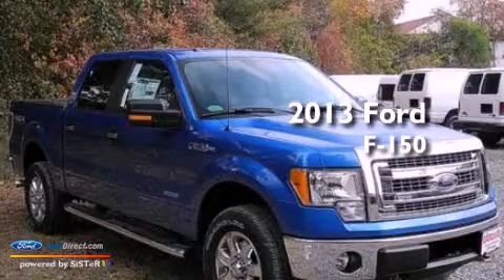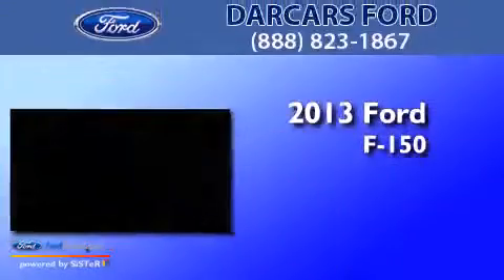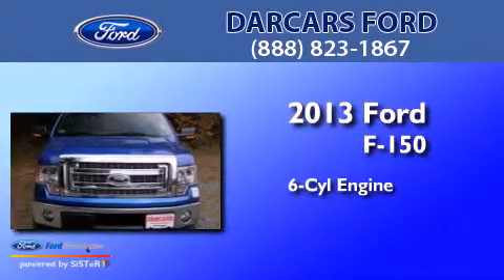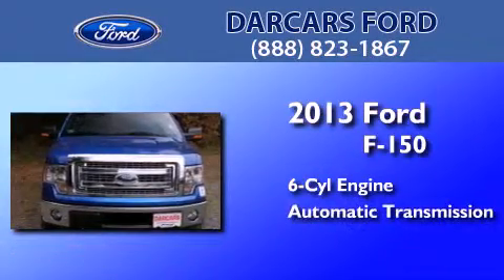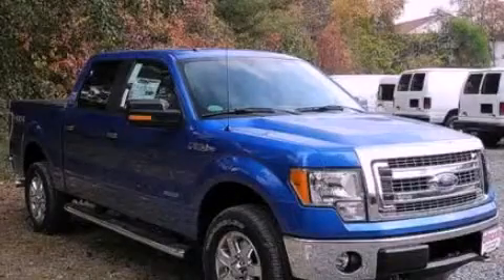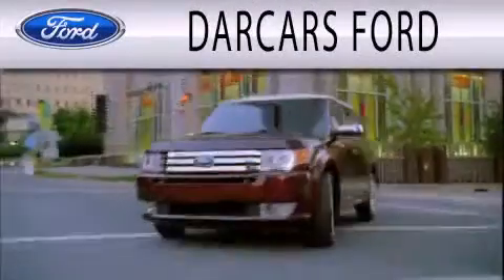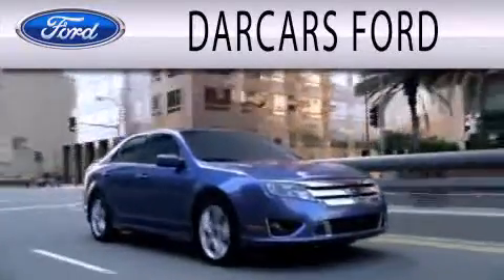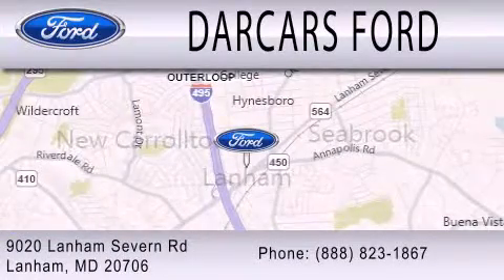2013 FORD F-150 Lanham MD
Year : 2013
 Make : FORD
 Model : F-150
 Engine : 3.5L V6 24V GDI DOHC TWIN TURBO
 Trans . : 6-SPEED AUTOMATIC
 Exterior : BLUE
 Miles : 5
 Interior : STEEL GRAY
 Stock : 237042